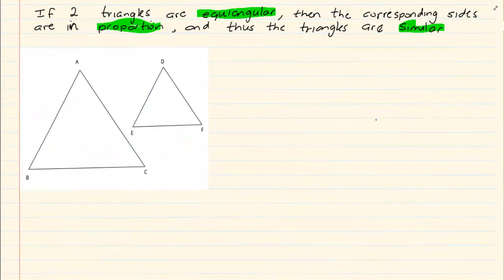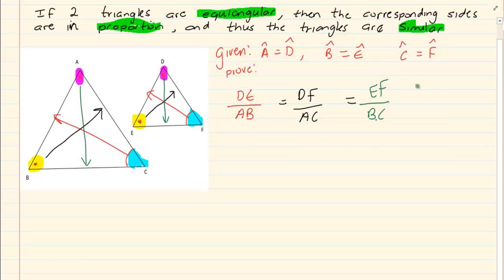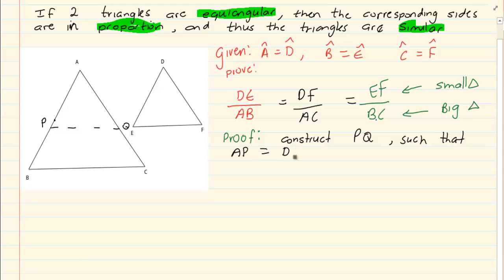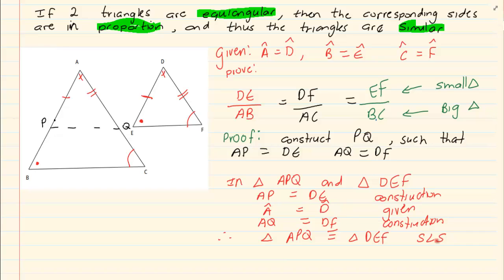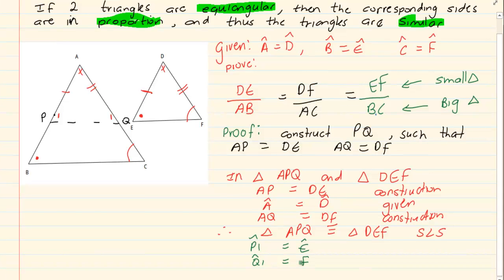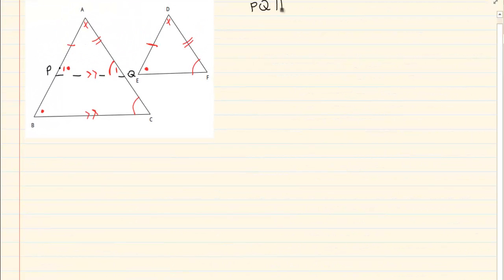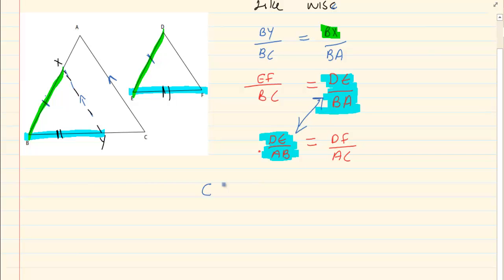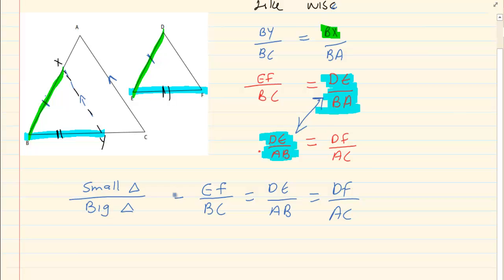Grade 12: Euclidean Geometry : Theorem similar